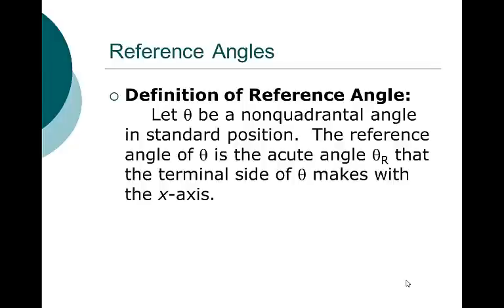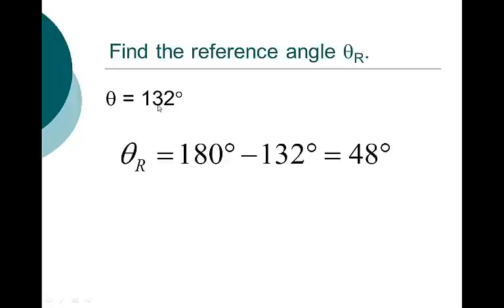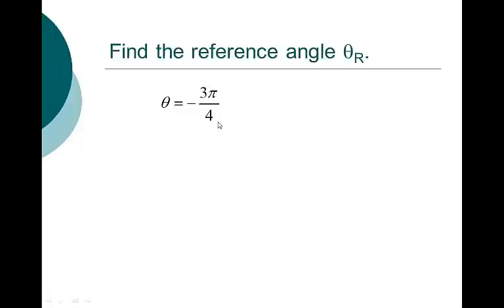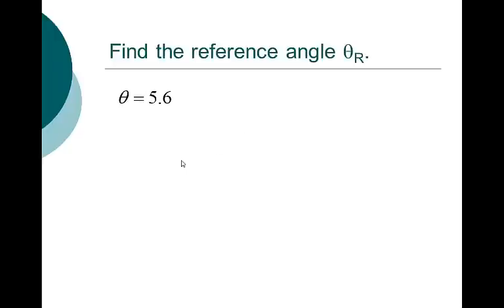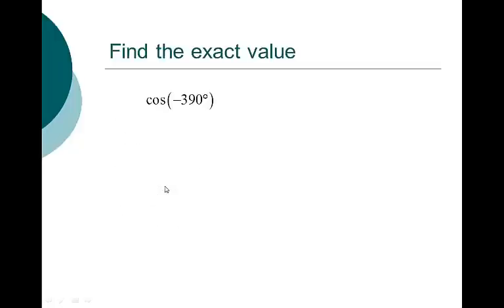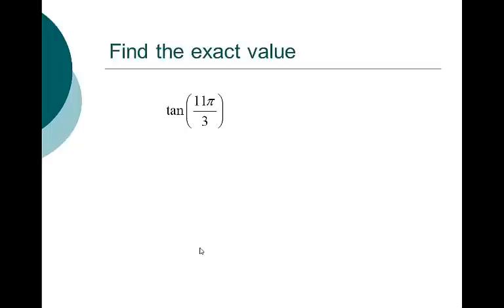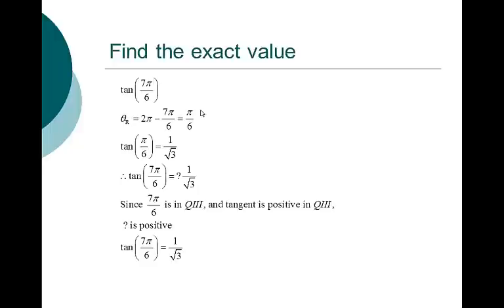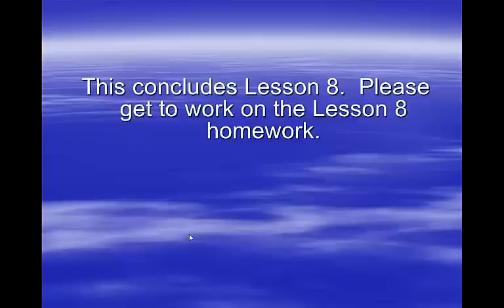MA 15400, Lesson 8